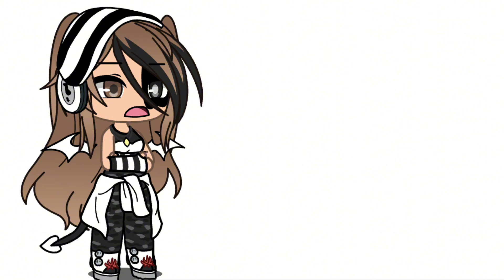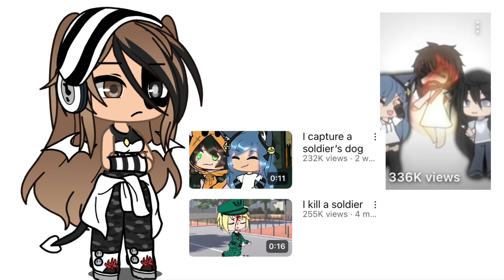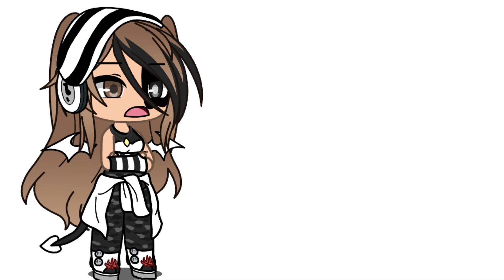Exposing the YouTube Because I can part 2￼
I hope @bellathewolf. Gets terminated from YouTube soon, because she has been very Disrespectful￼ and Races￼